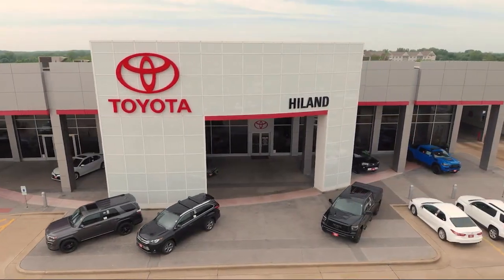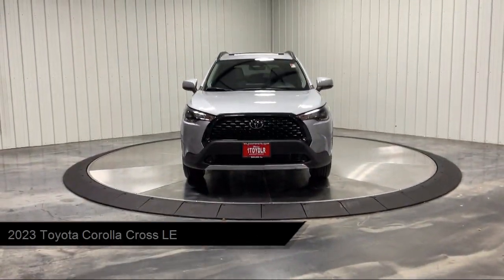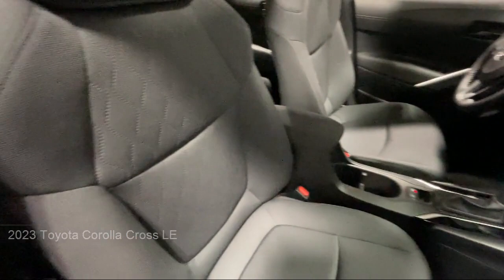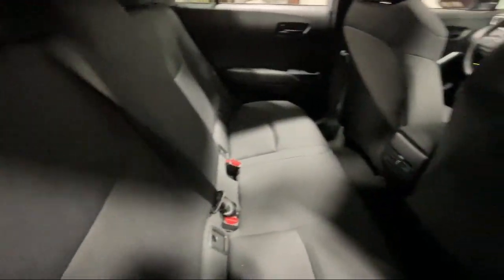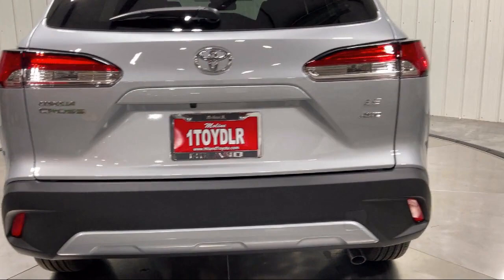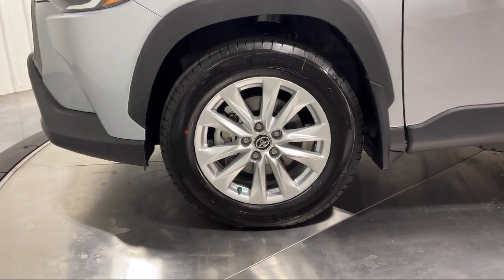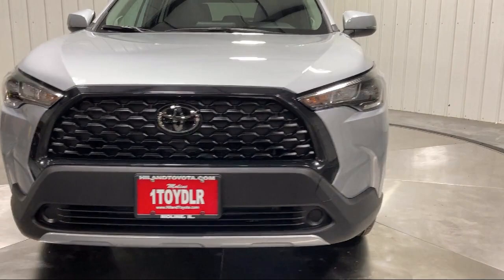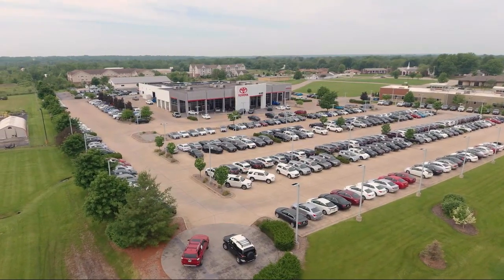2023 Toyota Corolla Cross LE Moline Rock Island Silvis Davenport Bettendorf E Moline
2023 Toyota Corolla Cross LE Stock Number: 30568 Vin:7MUBAABGXPV074061.